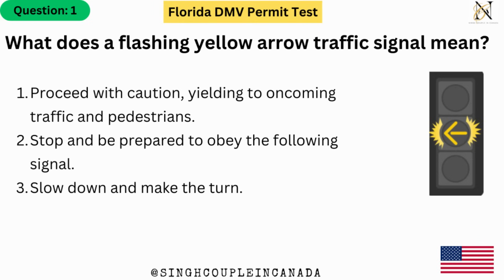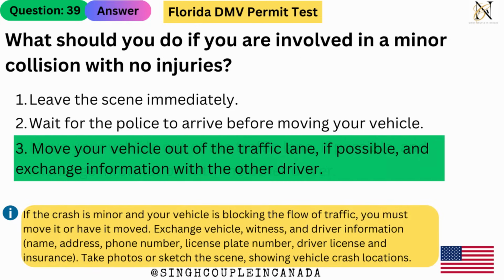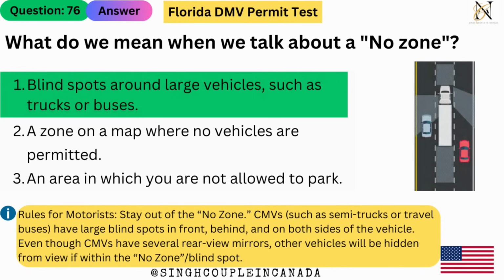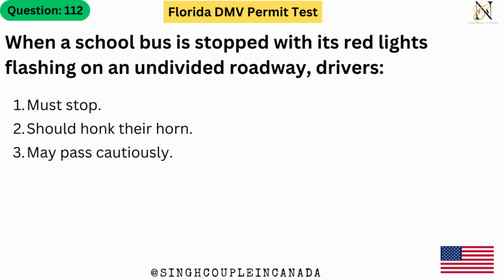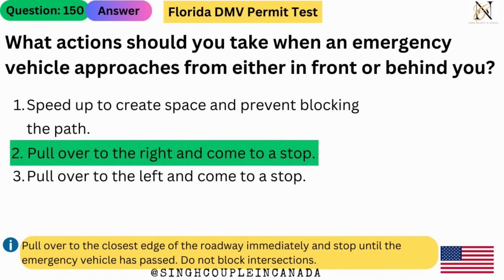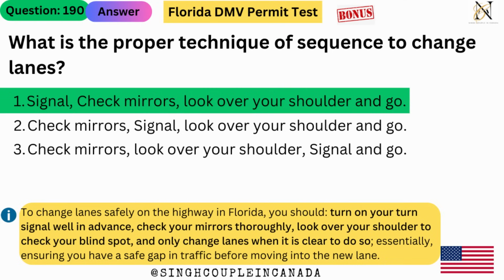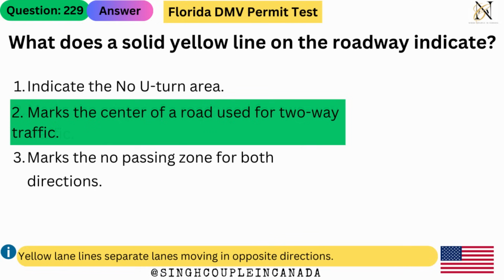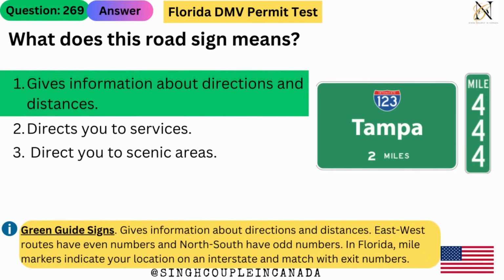Florida dmv written driving test 2026 | Florida dmv permit test 2026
DMV Practice Test | DMV Permit Test Questions and Answers
dmv written test 2025 california
dmv written test 2026 california online
dmv written test online california
dmv written test California
florida dmv written test
dmv practice test
florida dmv